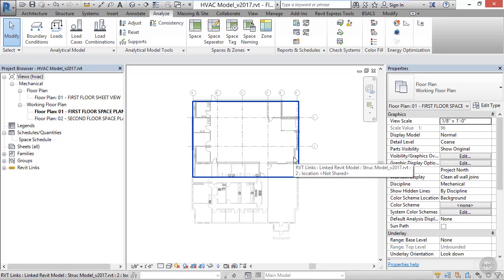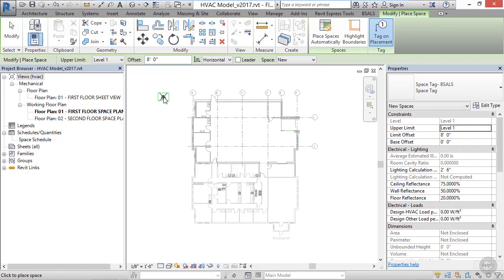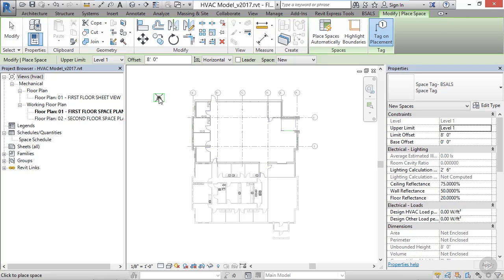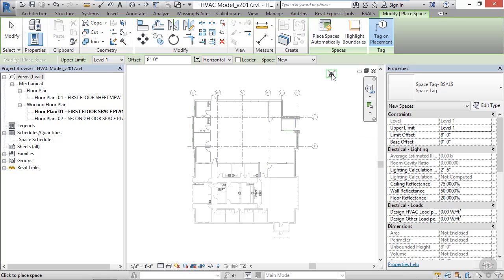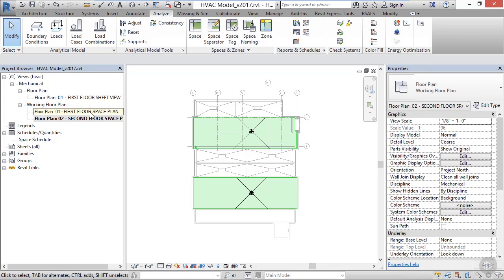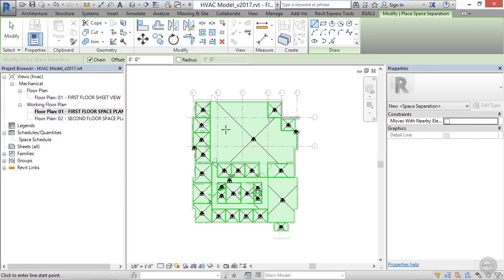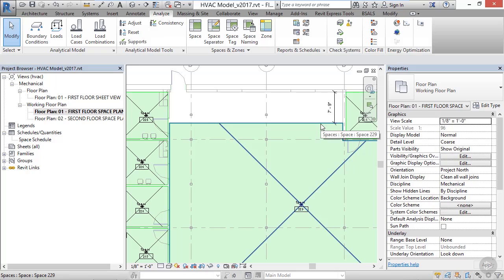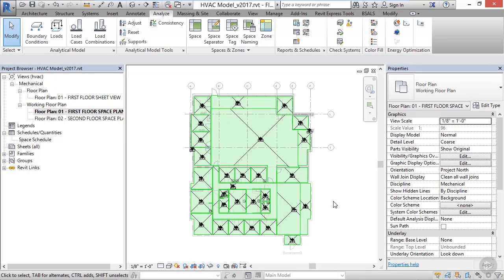07 Placing Your MEP Spaces and Editing Them with Space Separators